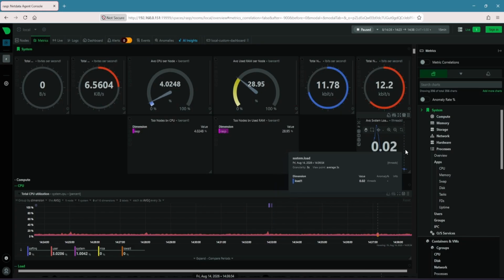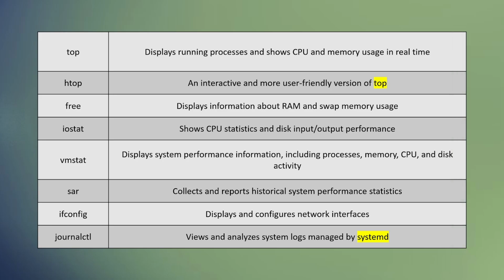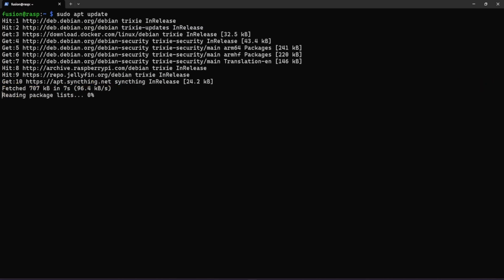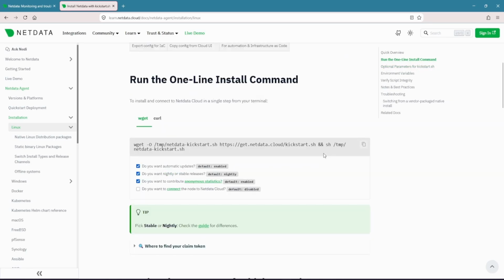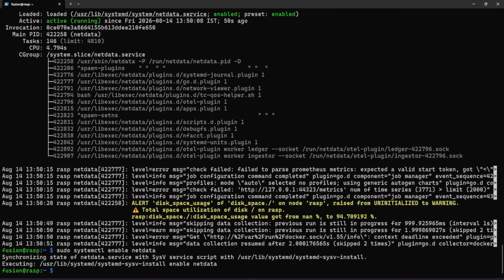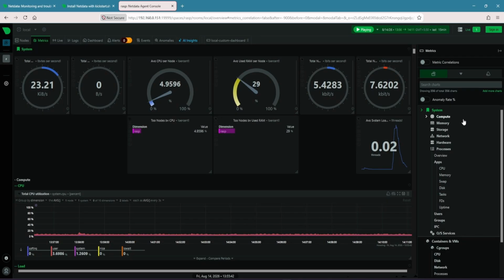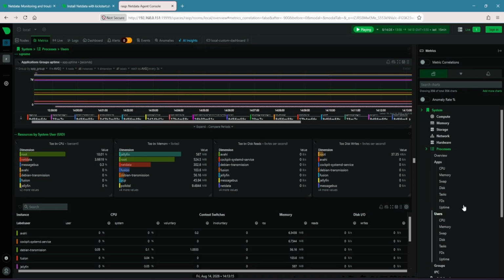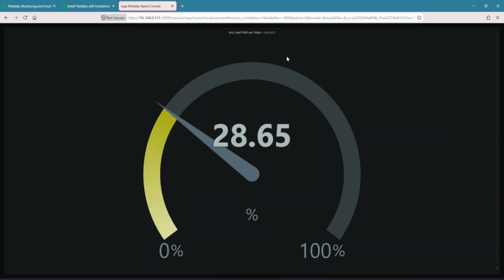Monitor Your Linux Server in Real Time with Netdata | Complete Beginner's Guide